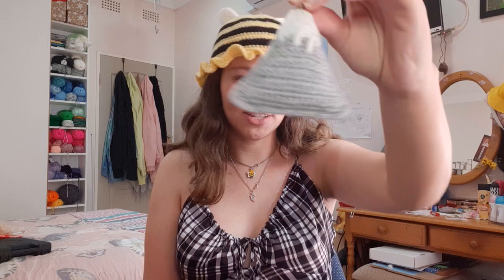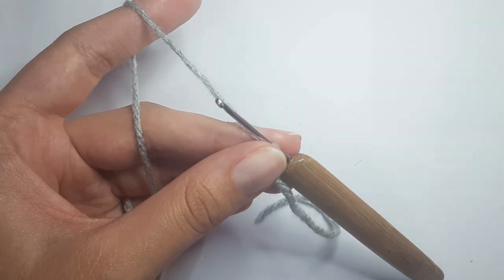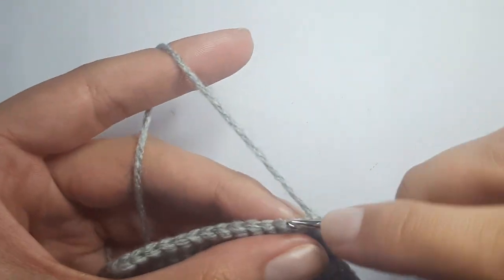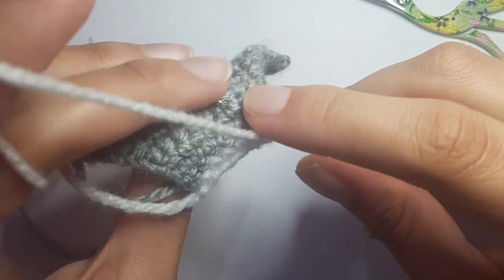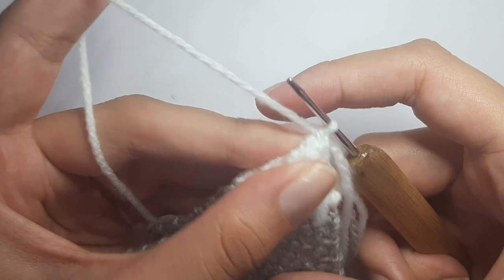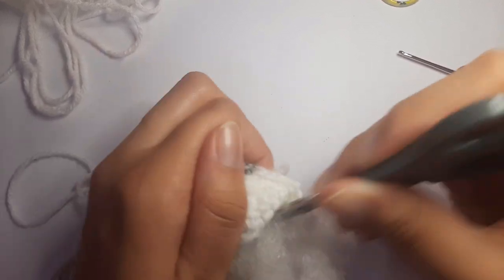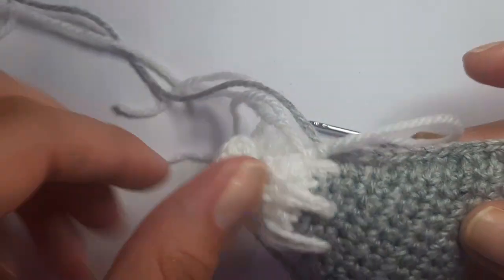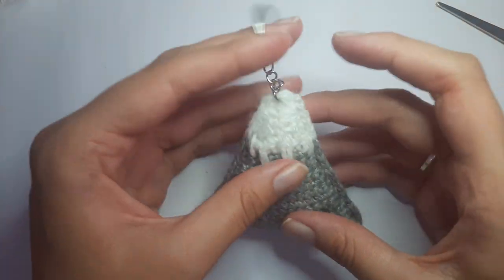Crochet Mountain Keychain Tutorial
Hey Everyone. For today's tutorial, I'll show you how to crochet this Mountain with Snow keychain. It is a beginner-intermediate pattern. It is a quick and easy crochet keychain for anyone who loves adventuring and the outdoors.

Materials:
Charity. DK. 100g. 100% Acrylic. 233m/256yds
Colours:
Silver Grey
White
2mm crochet hook
Tapestry Needle
Scissors
Polyfil
Jewelry Pliers
Jump Ring
Keychain

Time Stamps:
00:00: Intro
01:27: Materials
03:04: Mountain
18:40: Snow on the Mountain
27:18: Crochet Around the Mountain
33:48: Start Stuffing
37:50: Finish off the mountain
44:48: Weave in tail ends
47:01: Add the Keychain
48:24: Outro